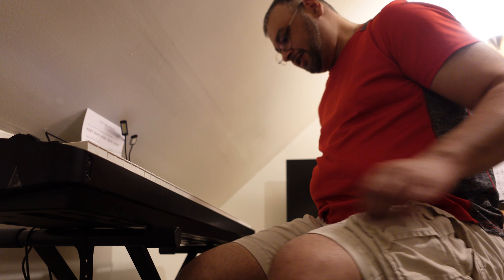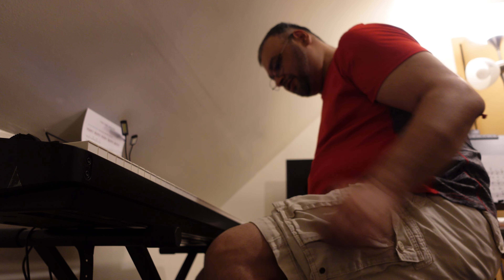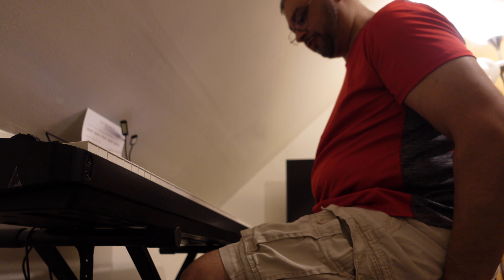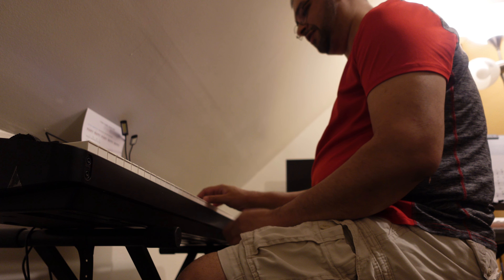Adult Learner: Digital Piano Chord Progression #2 (1.5 weeks in so far)